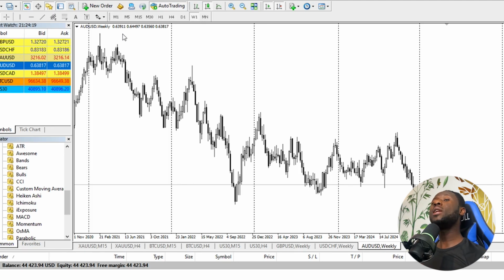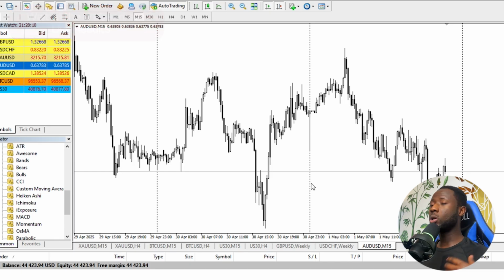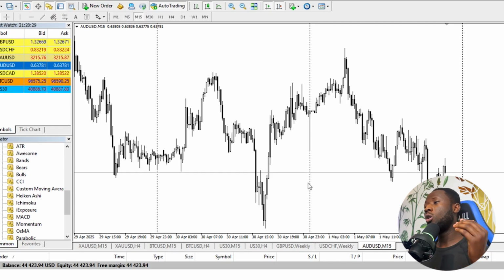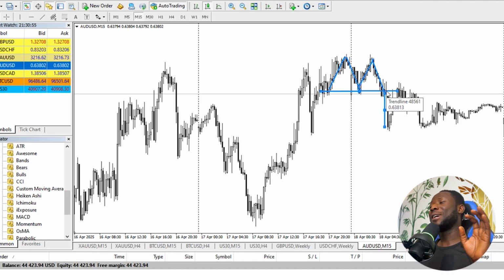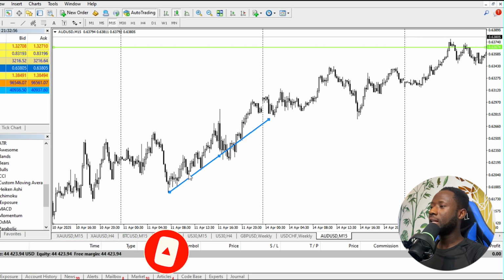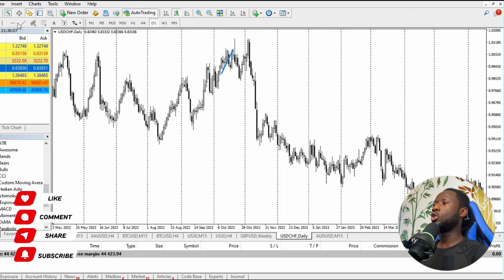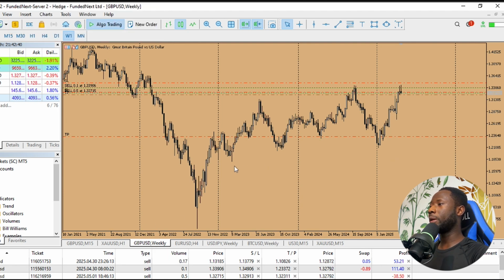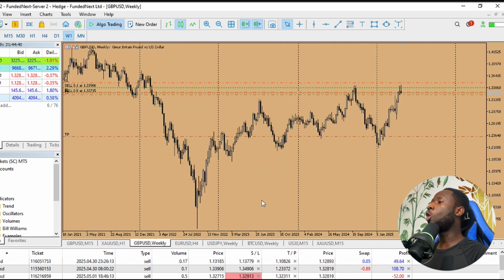Swing Trading Course 102 (How It Looks Like And Live Proofs)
Another day in the market

In this video, I will show you exactly how swing trading looks in action with live proofs and clear examples. Whether you’re into day trading, scalping, or higher timeframe setups, this lesson breaks down the process step by step.

You’ll learn how to:
✅ Spot the trend on any timeframe
✅ Use smaller timeframe entries for sniper setups
✅ Combine chart patterns, trendlines & indicator trade strategies
✅ Build a solid trade strategy that works for swingtraders and position traders

This video is perfect if you want to level up your trading, understand entry points, and see real trade setups with live market examples.

📌 Watch till the end to see how a full swing trade setup plays out in real time!